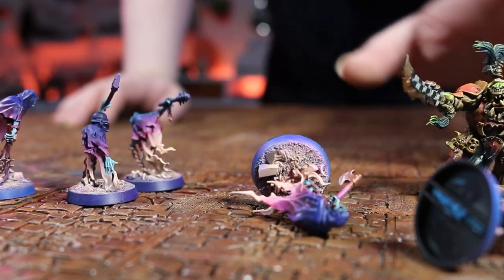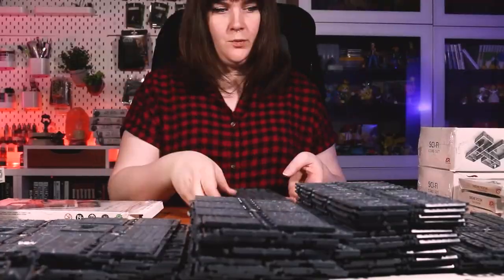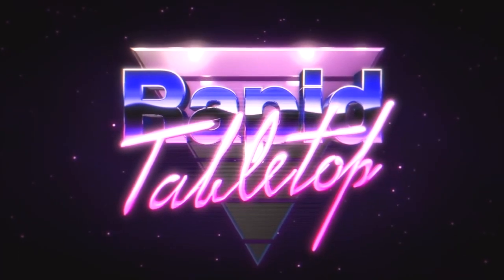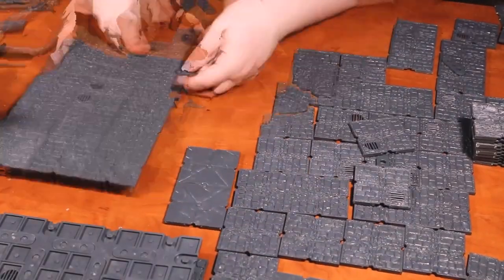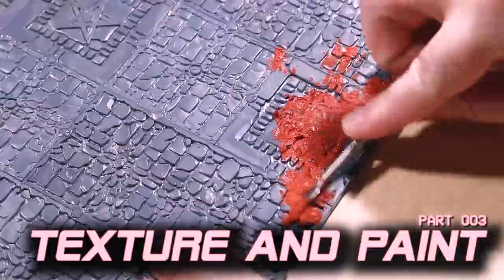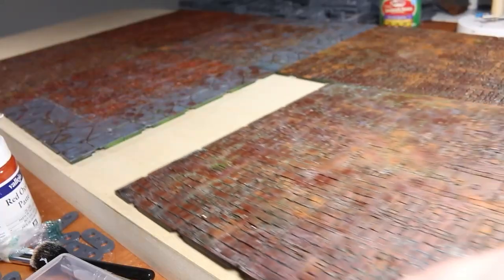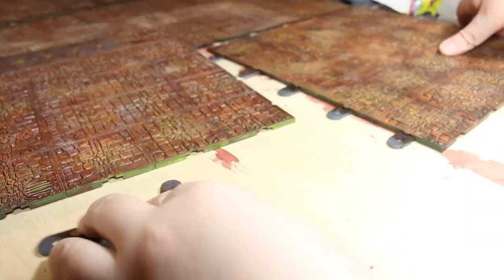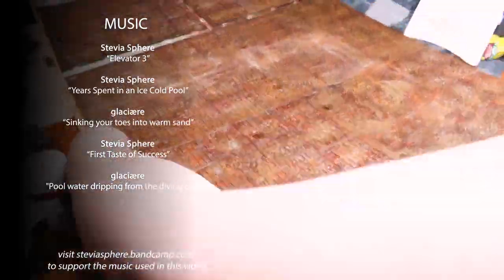Finishing @BlackMagicCraftOfficial's City Terrain Project Before He Can!!!!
I've always wanted a board of Modular City Terrain... but there's so many options it can be overwhelming. Today I attempt to beat Jeremy from Black Magic Craft at his own game by creating some modular city tiles before he has the chance to finish his Plague City Terrain build!

0:00 - Introduction
0:45 - Meanwhile at Black Magic Craft
1:22 - Part 001 - The Grind
2:46 - Part 002 - The Build
4:48 - Part 003 - Texture and Paint
7:12 - Conclusion

Vallejo Red Oxide Paste
Black Primer
Hull Red
Parasite Brown
French Mirage Blue
Saddle Brown
Ochre Brown
Pale Sand

Stevia Sphere
- “Years Spent in an Ice Cold Pool”

glaciære -
 “Sinking your toes into warm sand”

Stevia Sphere -
“First Taste of Success”

glaciære
"Pool water dripping from the diving board"